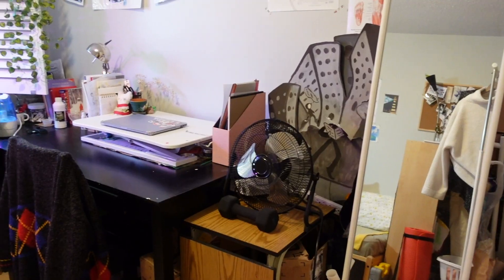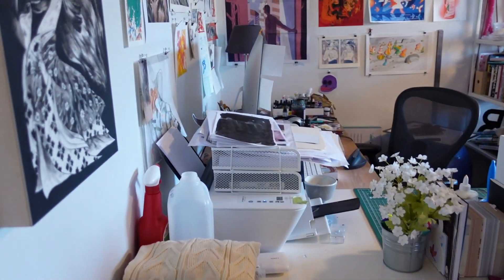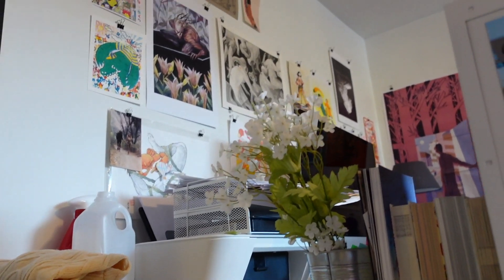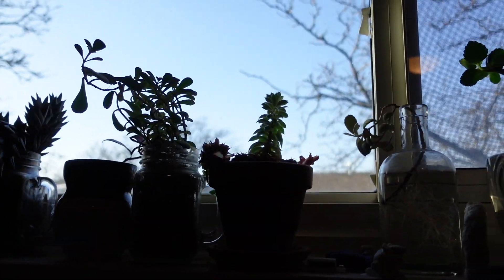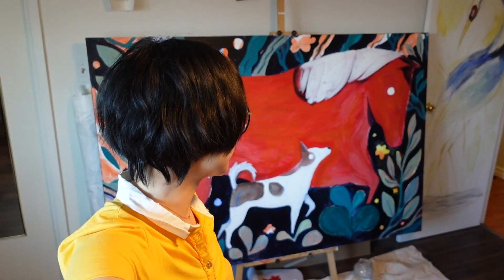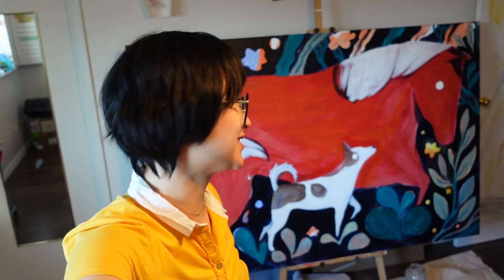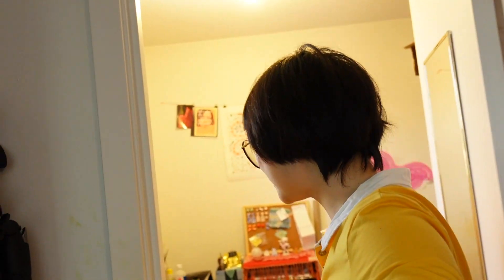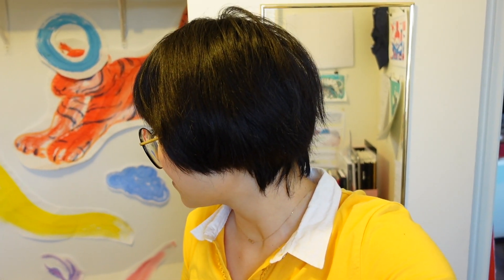Illustrating Failure – Artist Studio Tour - I work from a closet!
Finally, a tour of the studio that my roommates and I work in. We share a space together and I work in a closet! I go through a little bit on how our workspace has changed throughout the years and also after the pandemic.

Have you guys done any rearranging of spaces recently? :o